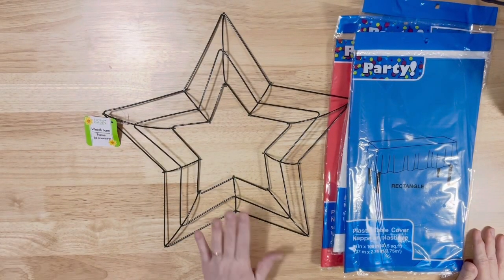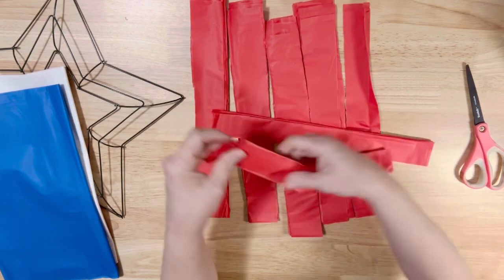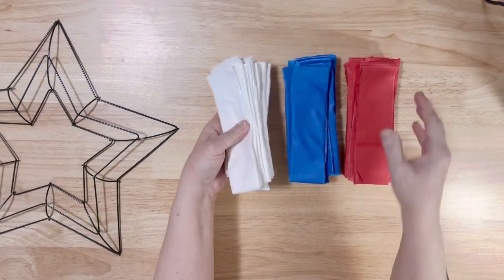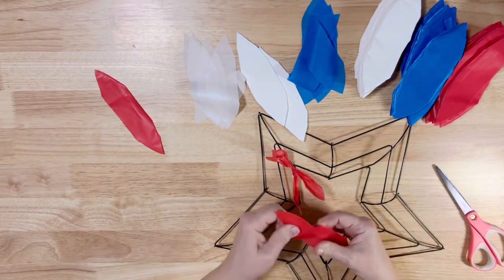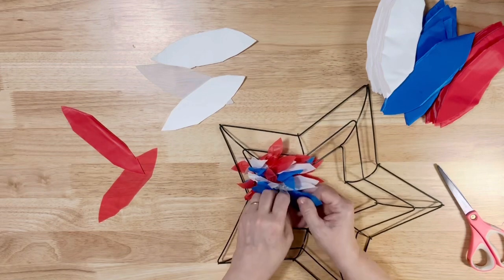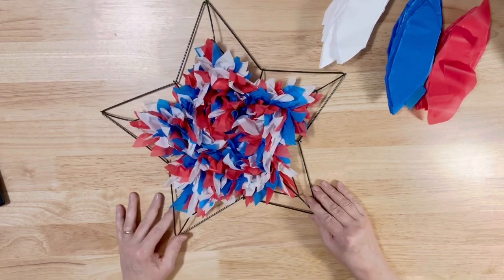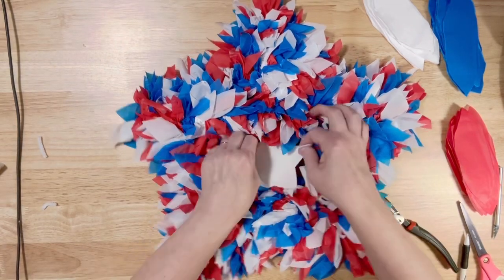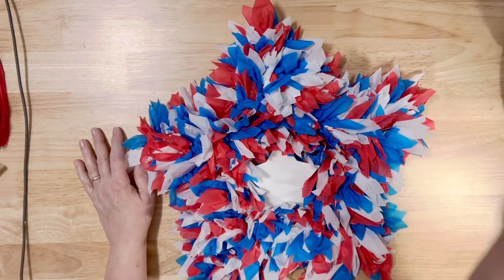How to Make a Patriotic Wreath | Dollar Tree Star Wreath | Easy DIY Wreath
Today I want to teach you how to make this patriotic star wreath using dollar tree plastic table cloths and a Dollar Tree Star Frame! It’s very easy to do and I will show you how in the simple steps.￼ the cost is very inexpensive too.

Ez Bowz Design Pro Bow Maker
Cow Print Stencils
Pack of 36 Pcs Small Wooden Rubber Stamps
Arkon Gooseneck Adjustable Overhead Arm Cell Phone Mount and Tablet Table Top Stand with Ring Light
Fiskars Self Healing Cutting Mat
Fiskars Classic Stick Rotary Cutter